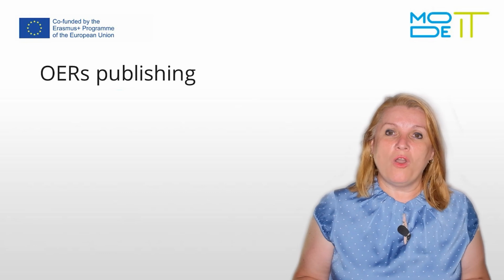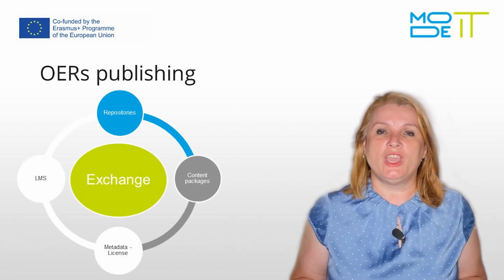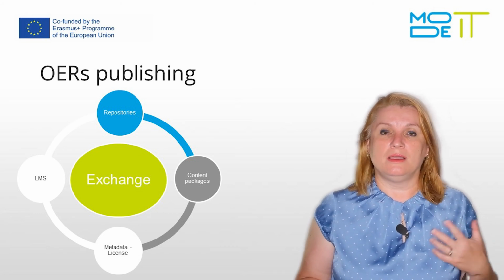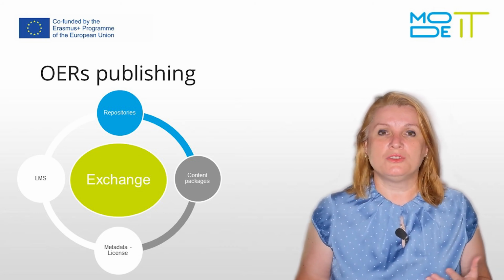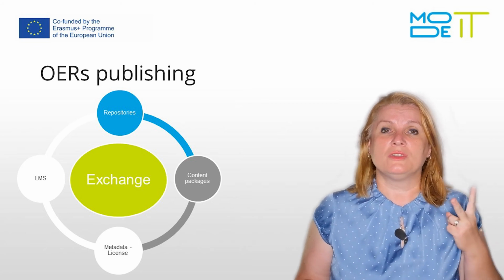M3 MOOC Content Production Lesson 2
MODE-IT M3 MOOC Content Production Lesson 2 OERs